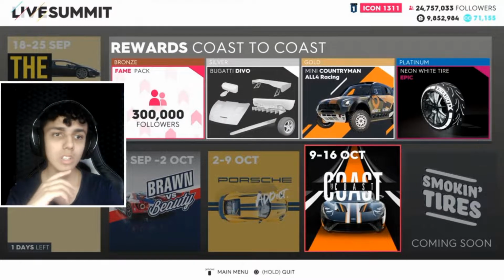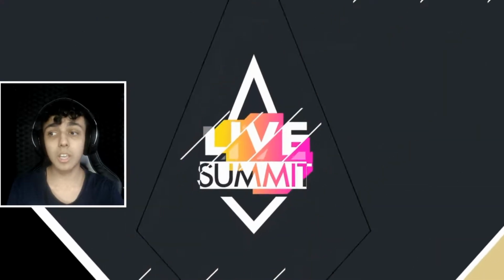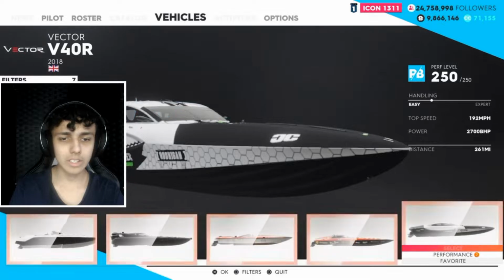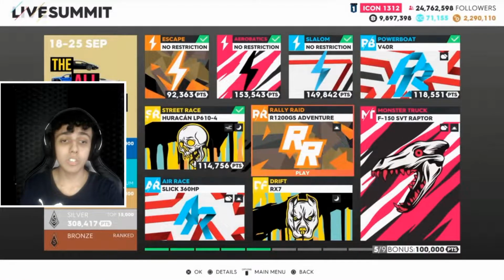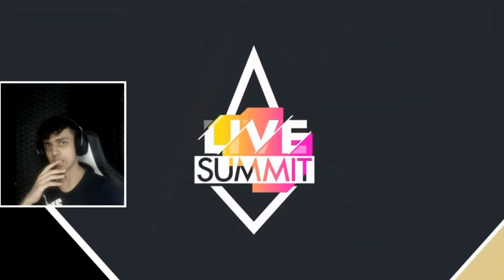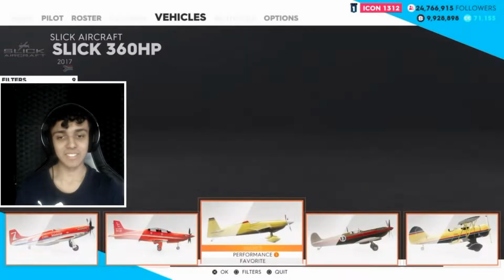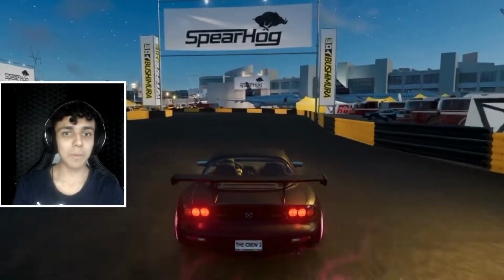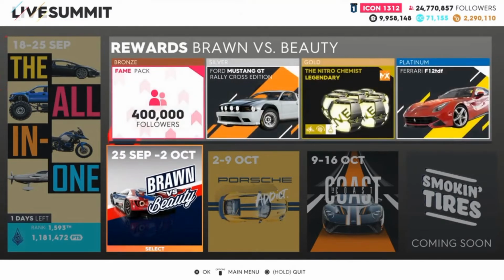The All In One Summit Last Minute Run - The Crew 2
watch me complete the all in one summit as I for some reason left it till last 2 days to actually complete it